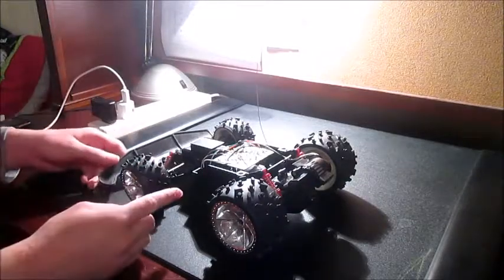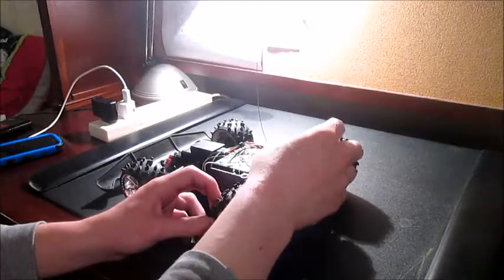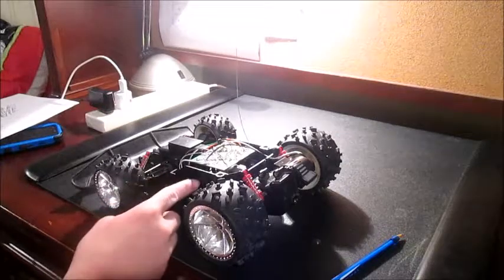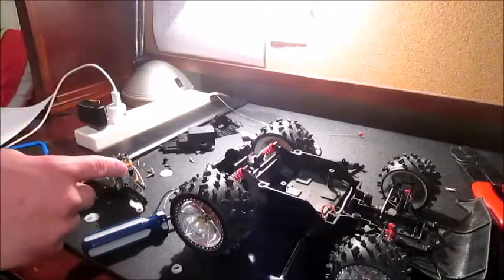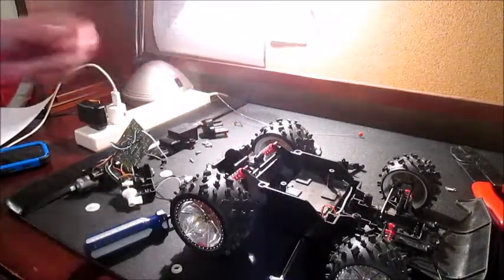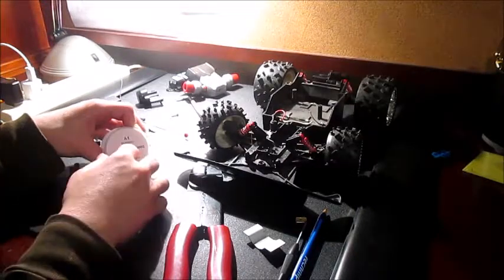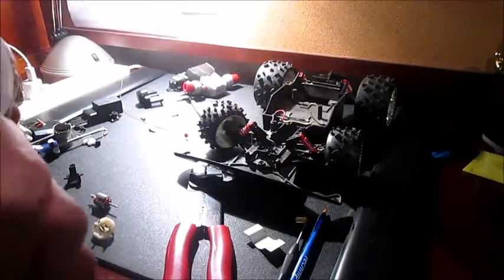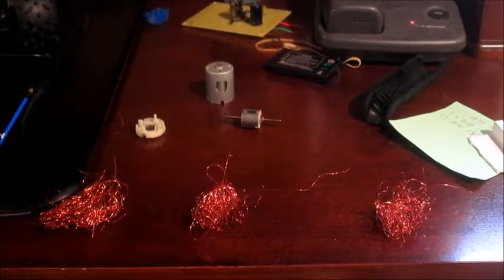rc car modifications part 1 disasembly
In this episode I get working on the rc car project by starting with theory behind the project and then I get working on disassembling the car right until i get to the unwind-ed stator if you are confused about any theory in this video watch this video